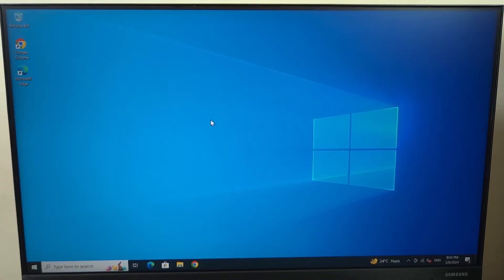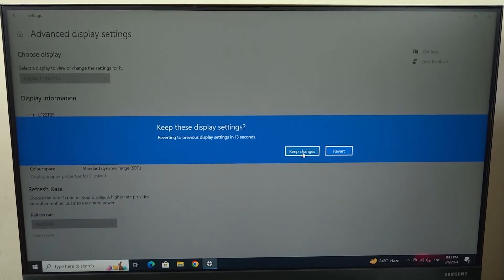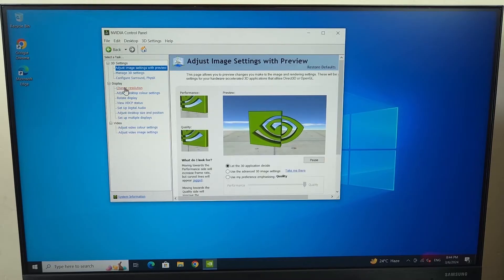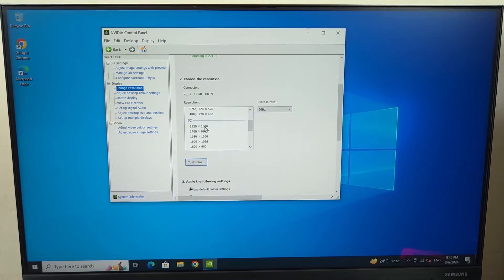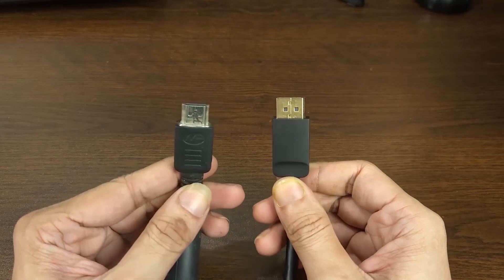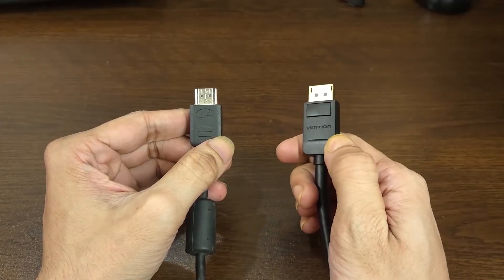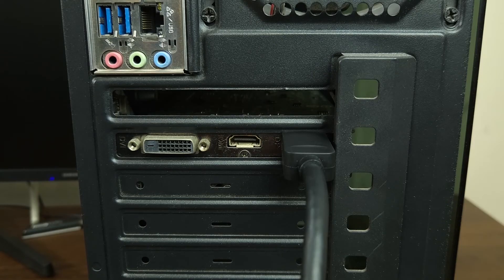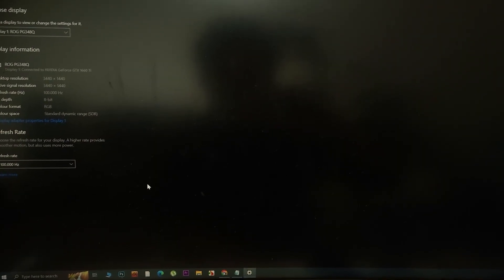FIXED! - Monitor Only Showing 60Hz Instead of 144Hz / 240Hz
A quick tutorial on, how to fix the issue of 144hz or 240hz monitor only showing 60hz in your Windows computer.

- Fix 144hz monitor only showing 60hz